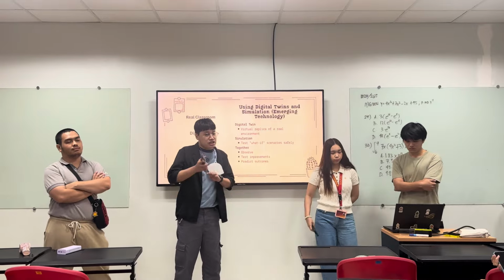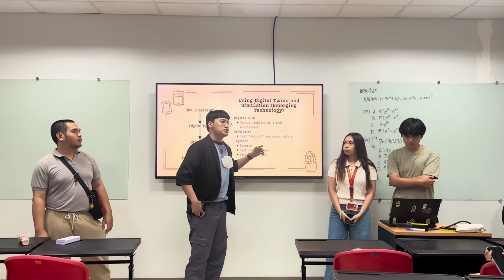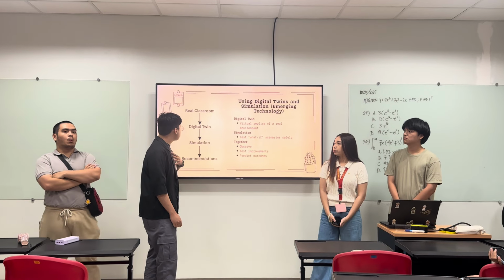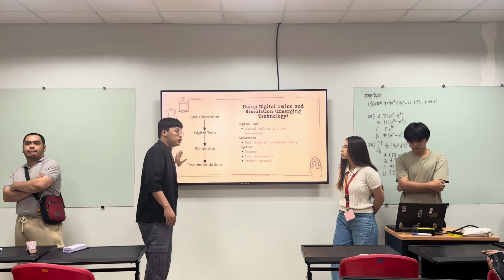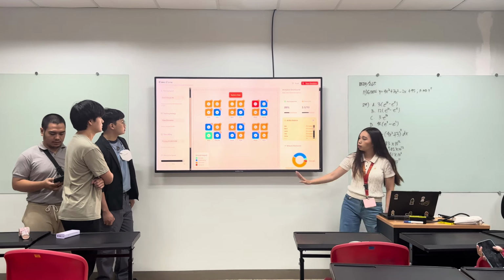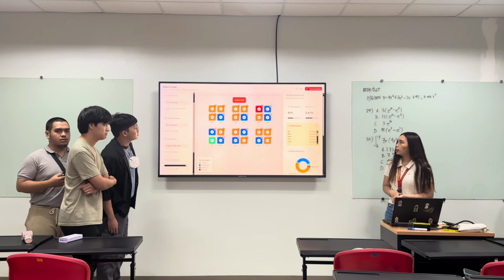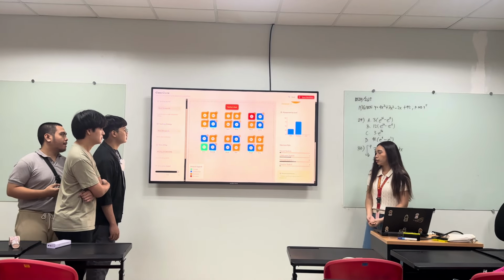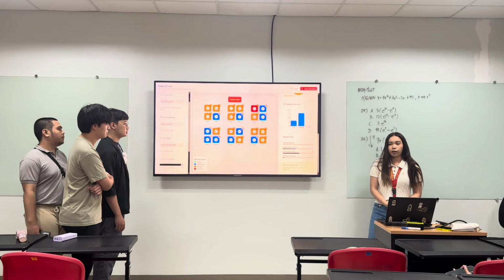Class Clone: A Digital Twin for Public School Classrooms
Pitch presentation by Group 8. We are students from the Mapúa Institute of Technology, and this is our pitch presentation for ITS120 - Application Development and Emerging Technologies.